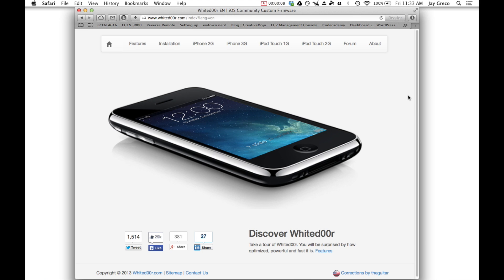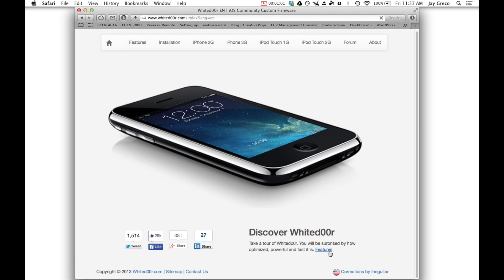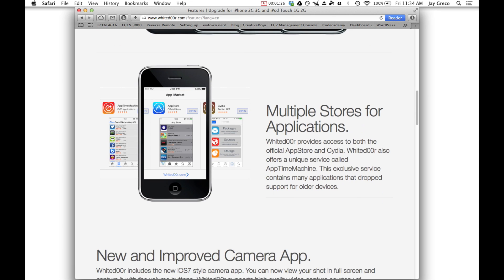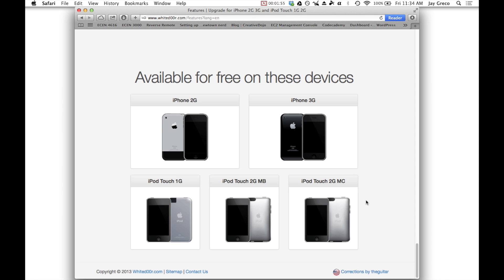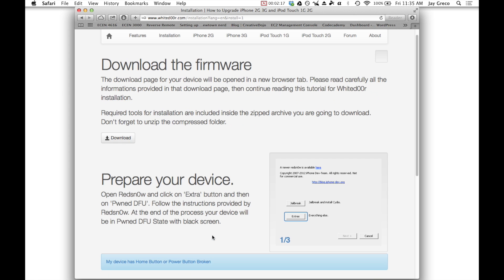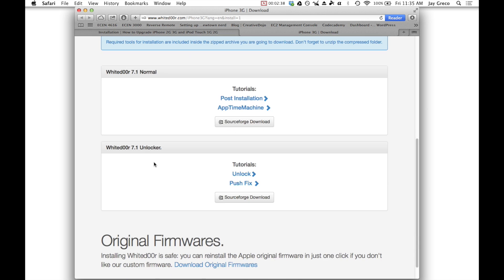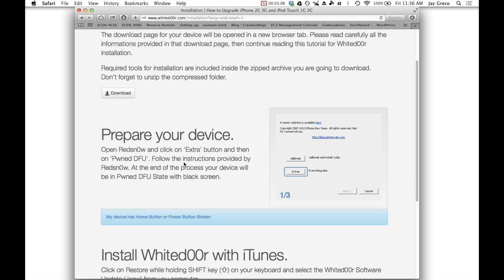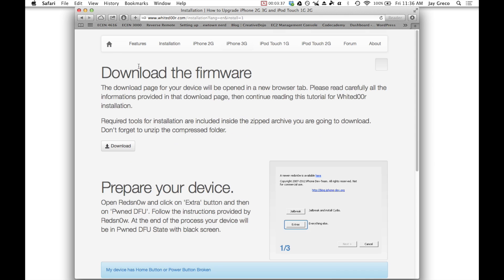How to Install iOS7 on iPhone 2G, 3G, iPod Touch 1G and 2G w/ Whited00r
This is how to get iOS7 on your older model iPhone 2G, 3G, iPod Touch 1G and 2G. This now works with MC models!! This is an IPSW hack called Whited00r. It uses no Jailbreak or tweaks, so it will not mess up your device!